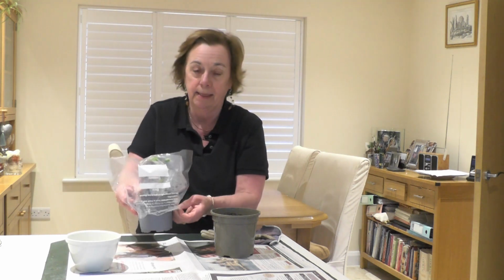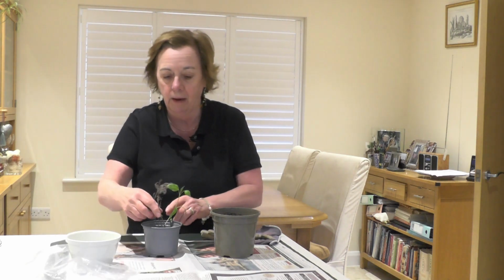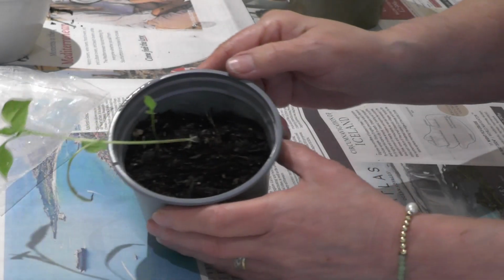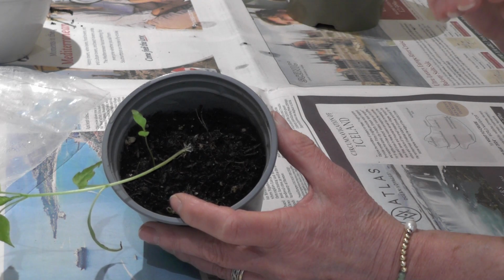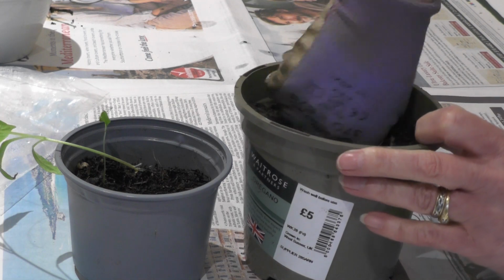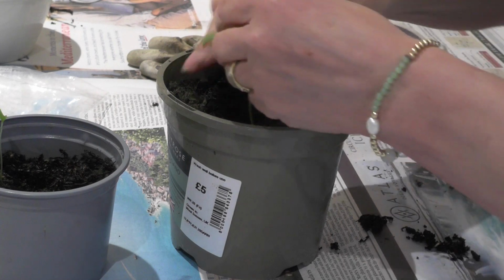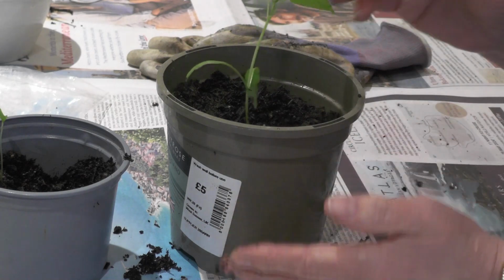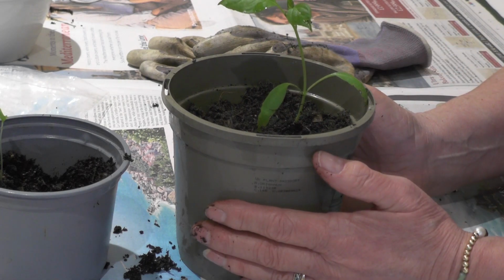What To Do About A Leggy Seedling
Sometimes after germination, a seedling becomes leggy or weedy. This video explains how to cure the problem of leggy seedlings.